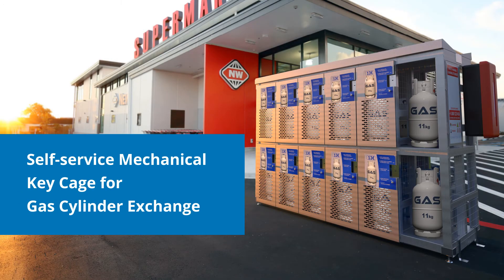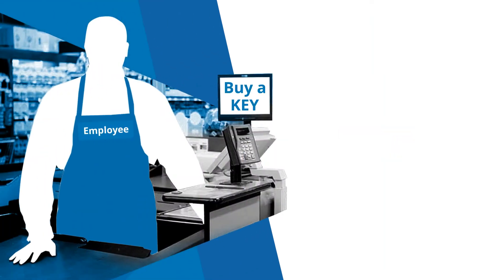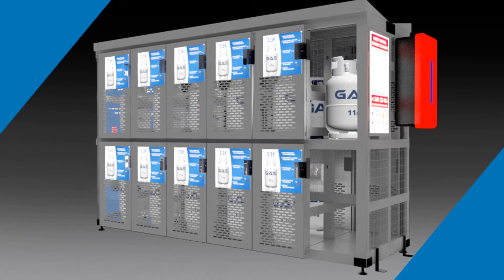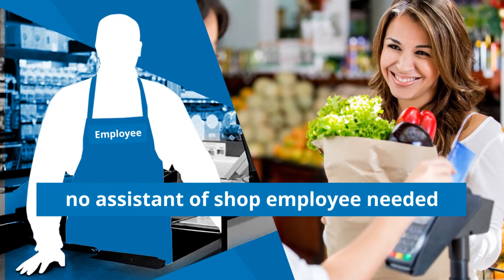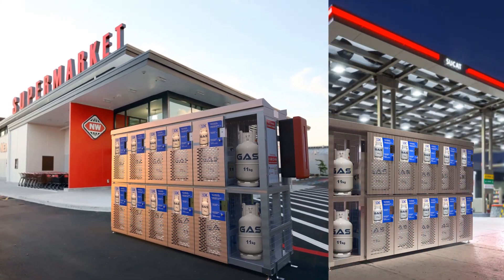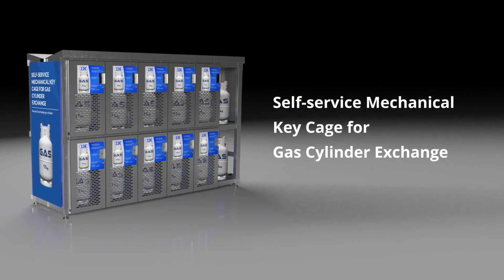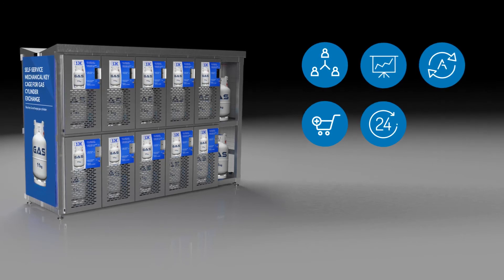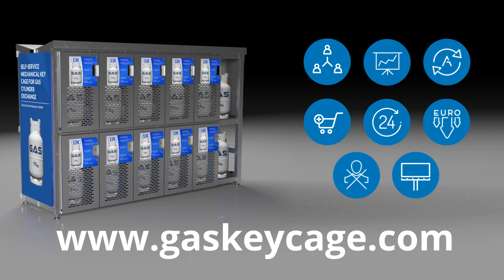Self Service Mechanical Key Cage for Gas Cylinder Exchange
Key Cage is a fully mechanical device, with no electronic element. It allows for an unassisted exchange of gas cylinders with the use of a mechanical key bought earlier. The operation does not require the participation of trained staff.